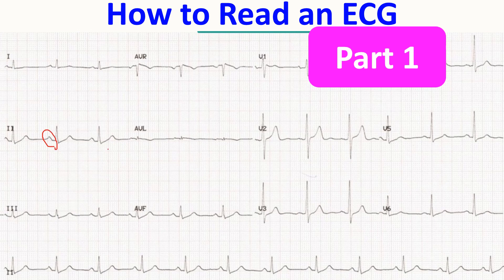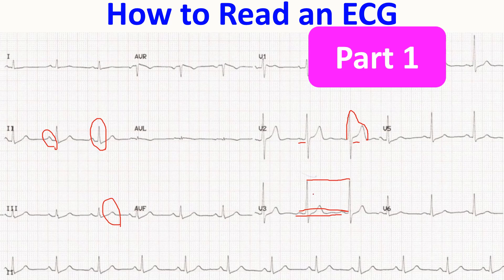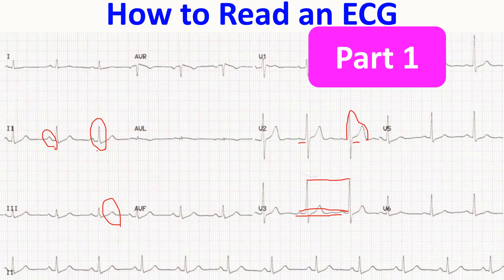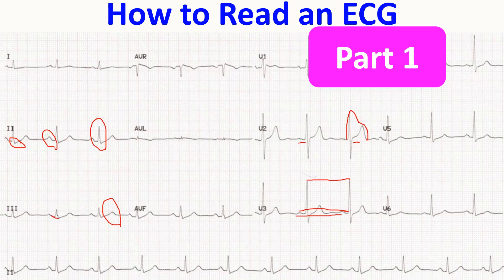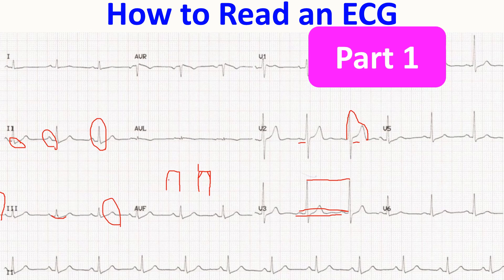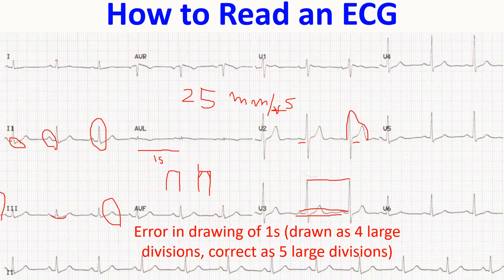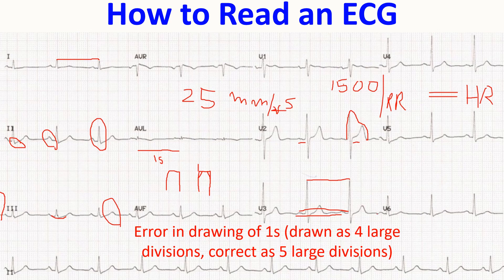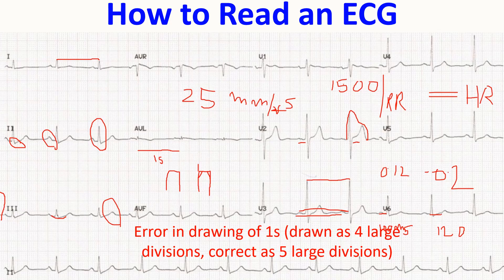How to Read an ECG